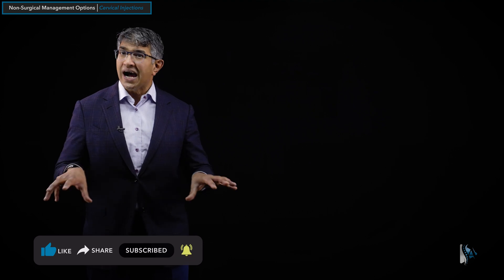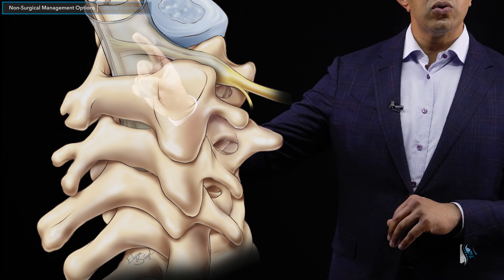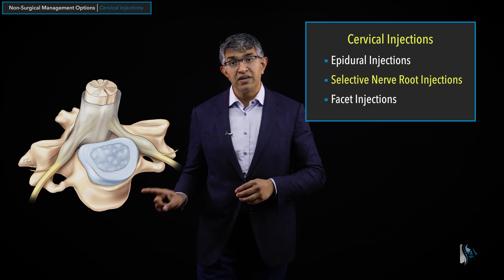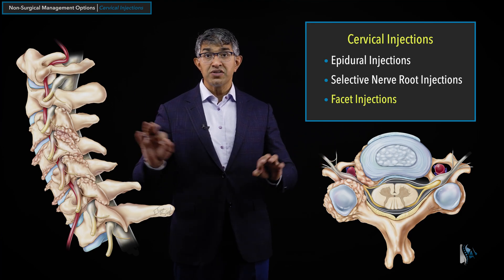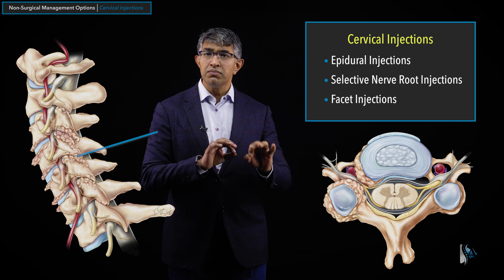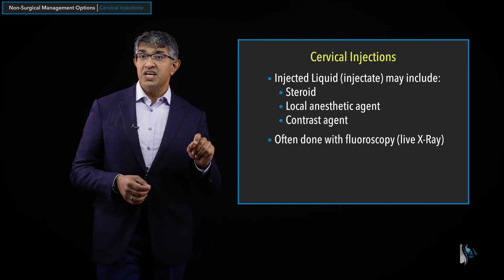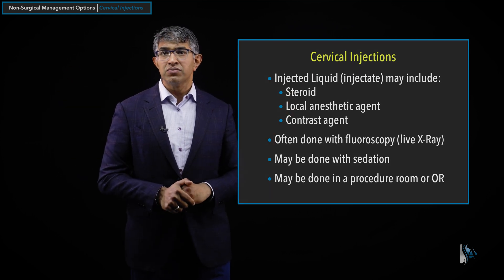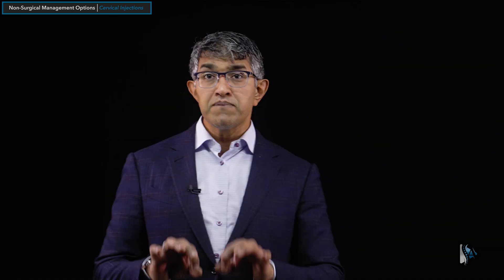The Role of Cervical Injections For Managing Cervical Spondylosis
In this video, we’re discussing the role of injections in managing cervical spondylosis. Cervical injections are an important non-surgical treatment modality in the management of cervical spondylosis. I’ll explain what cervical injections are, and what we’re trying to achieve with them in the treatment of this condition.

There are several types of injections, and they are each different and are used to target various areas. Join us to understand how these injections are used, and what they can help achieve in the non-surgical treatment of cervical spondylosis.

This is an excerpt from a broader course on non-surgical management of cervical spondylosis.